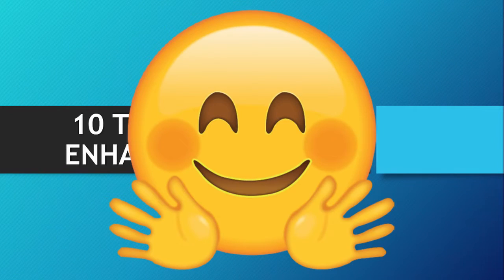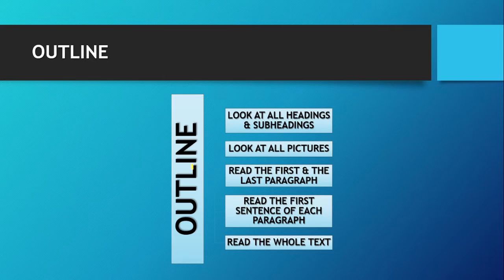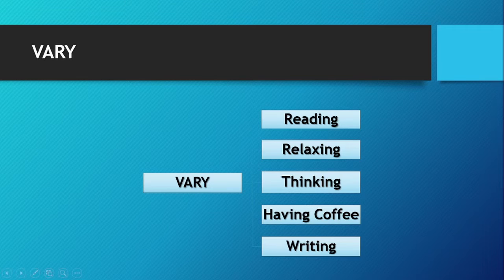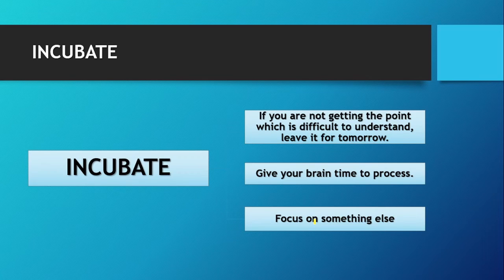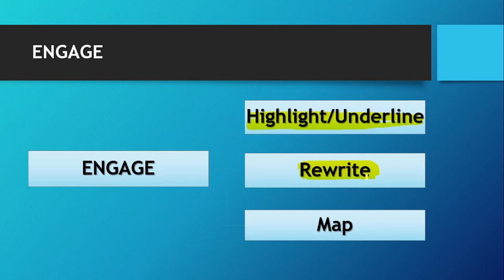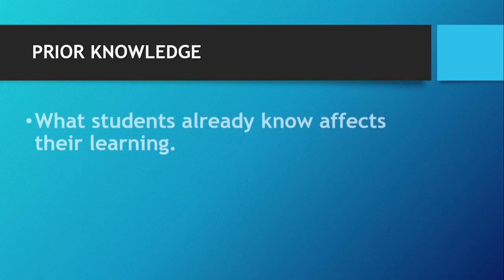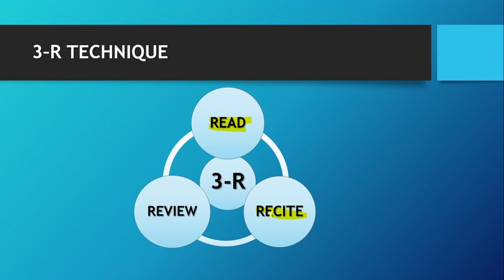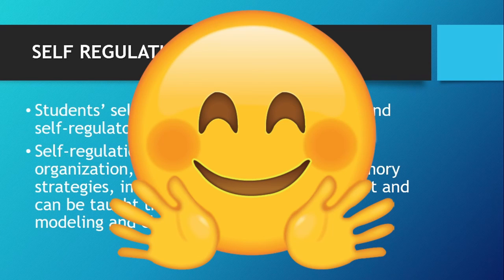10 Techniques to Enhance Learning | Learn Faster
These 10 Psychological Techniques/Tips will help you enhancing your faculty/ability of learning. You will learn faster, just implement these techniques in your daily routine.